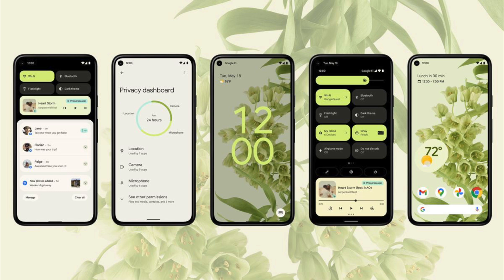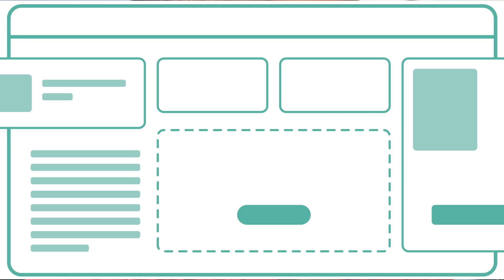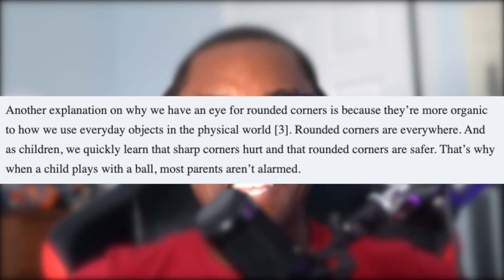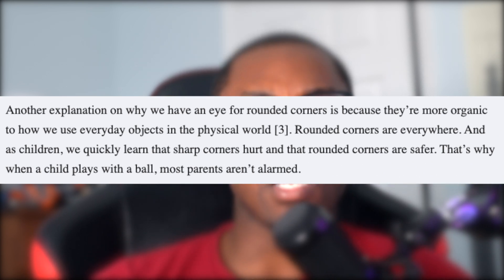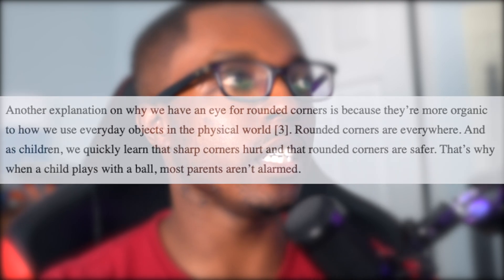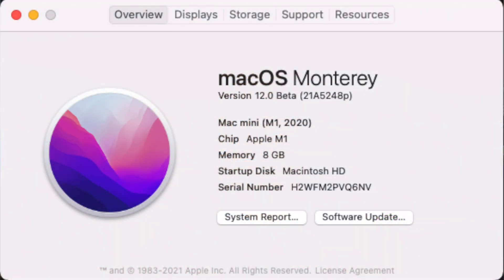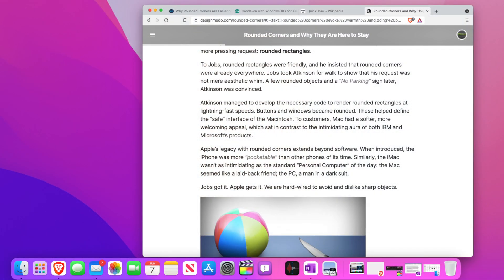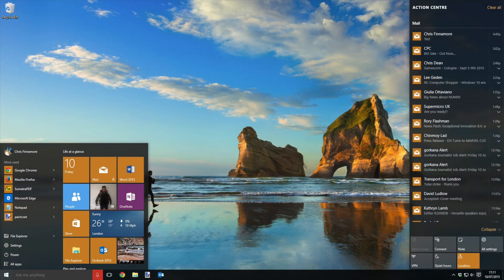The Case for Rounded Corners